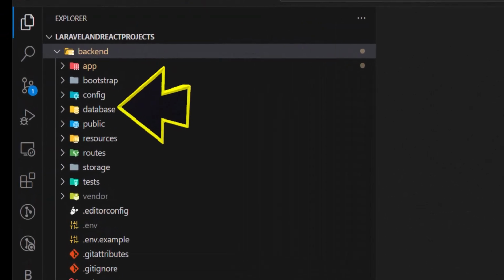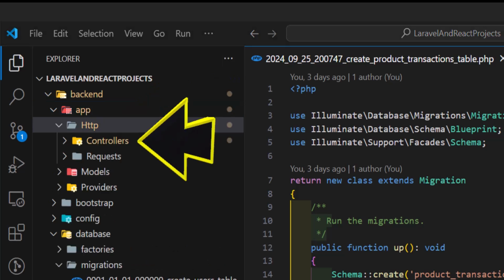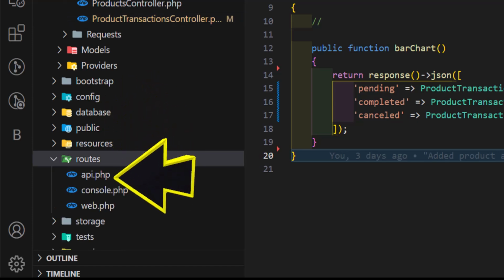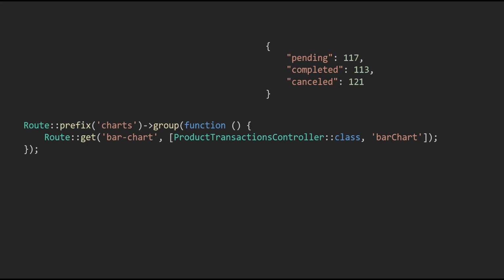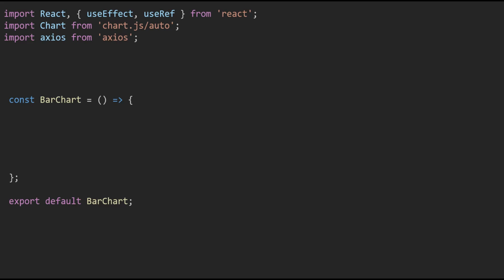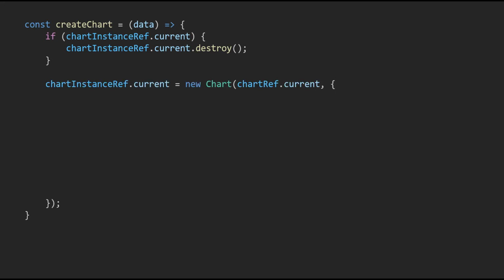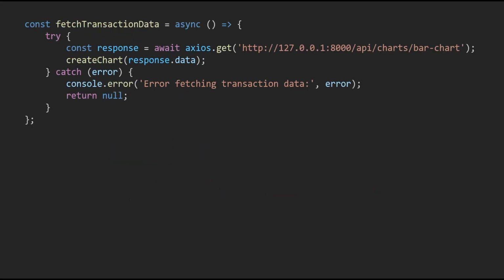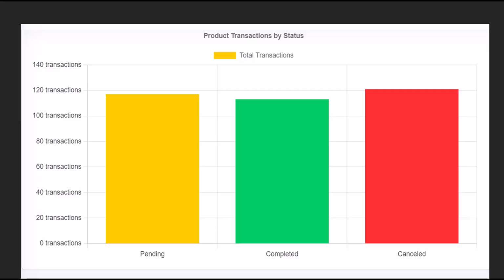Bar Chart with Laravel, React JS, and Chart.js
In this video, I'll show you how to create a dynamic bar chart using Laravel, React JS, and Chart.js. We'll walk through setting up the API in Laravel, fetching data in React, and rendering the chart using Chart.js. This tutorial is perfect for developers looking to visualize data in a web application with a modern tech stack. Follow along as we build the entire feature from scratch!

Chapters:
0:00 Introduction
0:20 Creating The backend using laravel
1:52 Creating the Frontend using React js